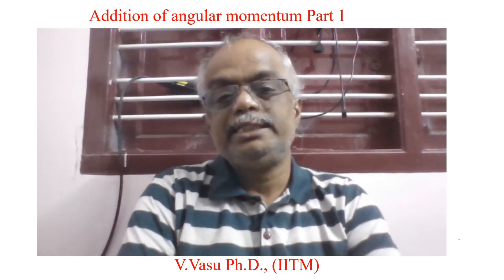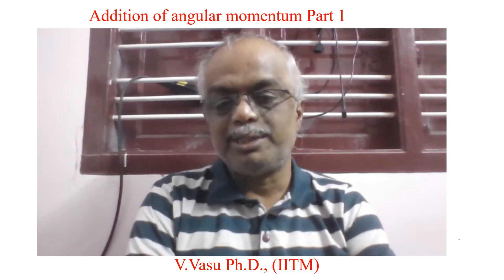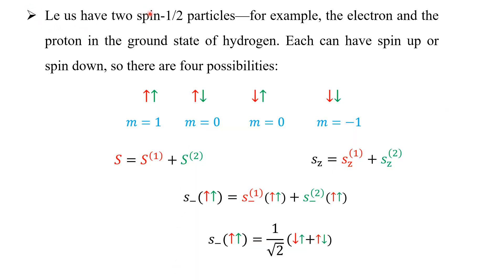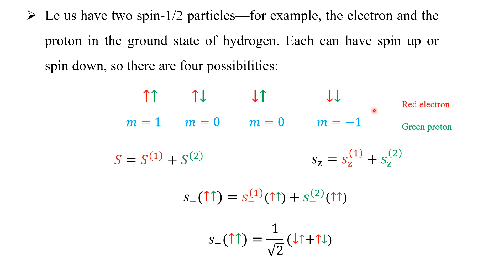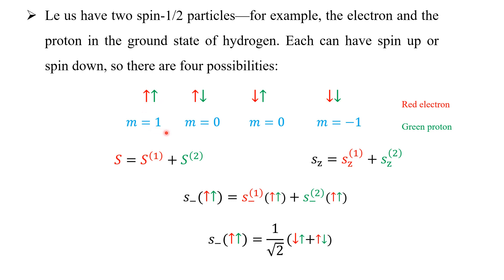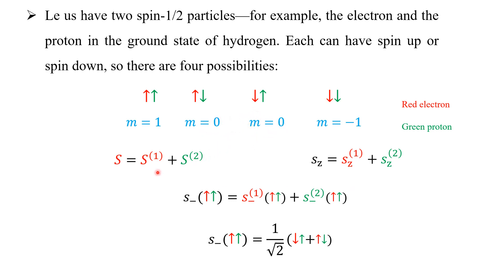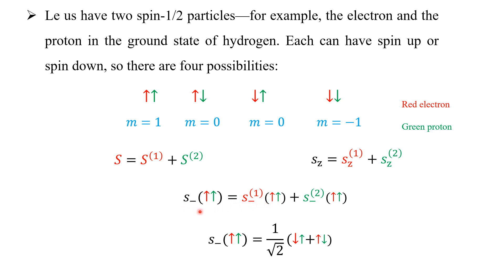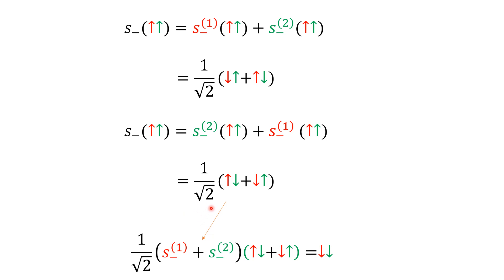QM 4.08 Addition of angular momentum for two spin half particle, Triplet, Singlet state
This lecture deals with Addition of angular momentum for two spin half particle, Triplet, Singlet state in detail